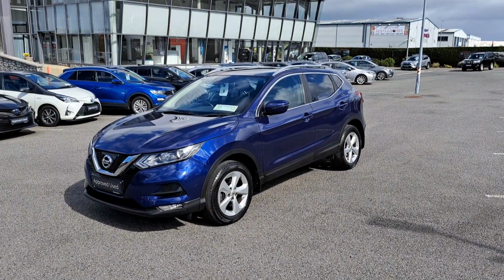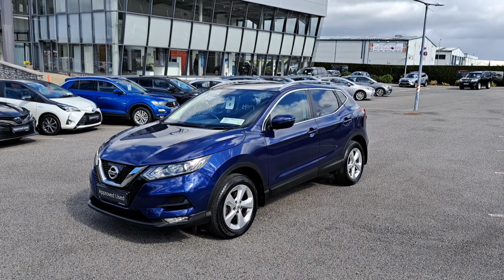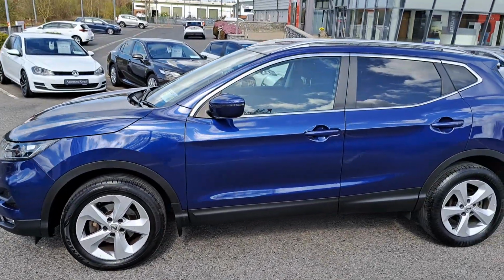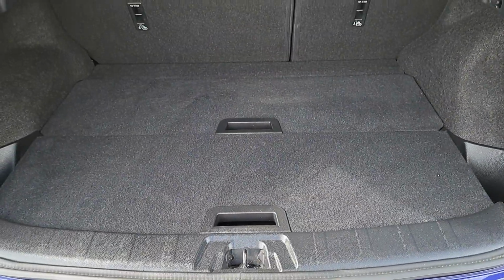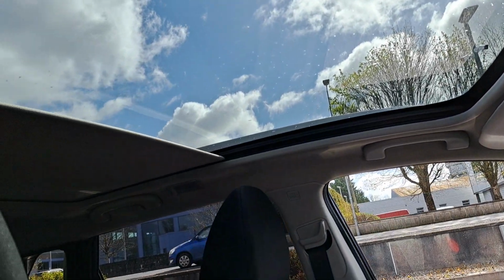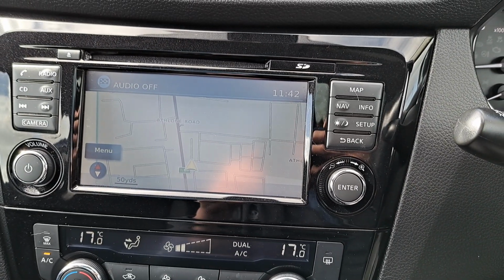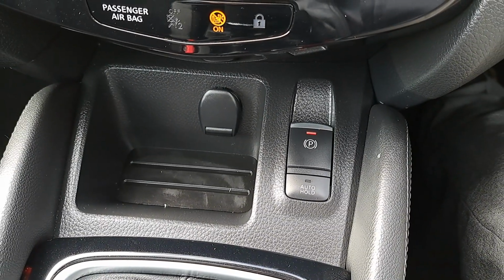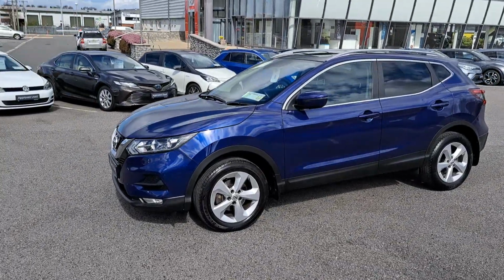2018 NISSAN QASHQAI 1.2 PETROL SV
2018 Nissan Qashqai 1.2 Petrol SV

Finance approval available within 1 Hour so speak with a member of our team Today

NCT 10/01/2024
Tax 31/07/2023
Skyview Roof
Air Con
Reverse Camera
Front fog lights
Heated door mirrors
Folding Mirrors
Automatic wipers
Sat Nav
Hill assist control
Cruise control
Alloy Wheels
Isofix

Sold with 12 Months Warranty and Roadside Assist

Can’t find what you are looking for ? – Let us use our 50+ Years of Experience to source your next Approved Used Car (Any Make or Model) and we will look after your Financing, Warranty, Servicing and Trade In requirements.